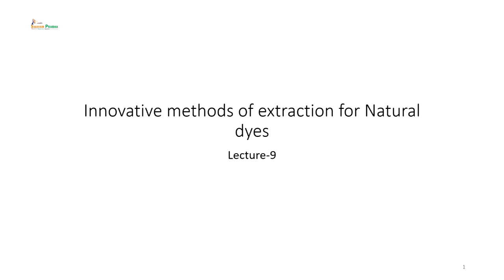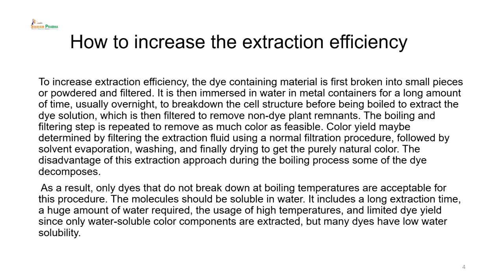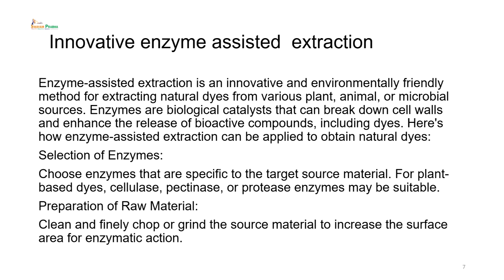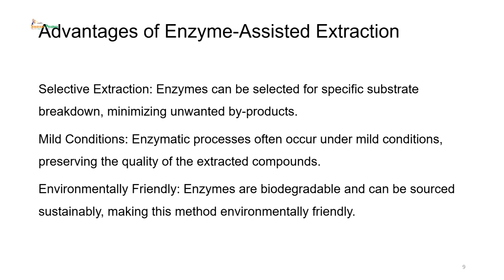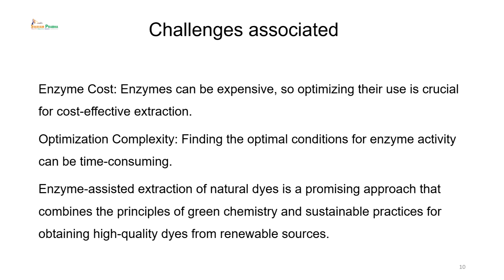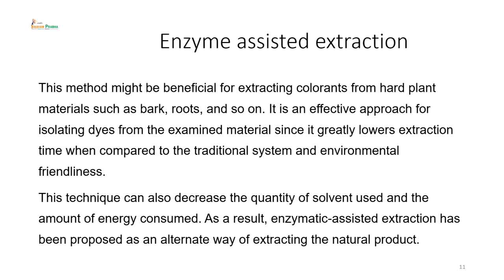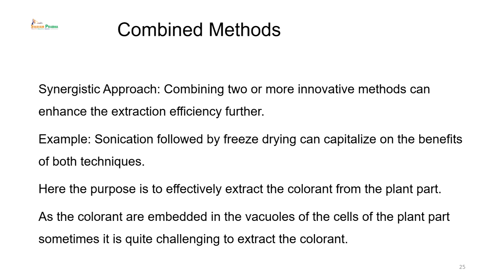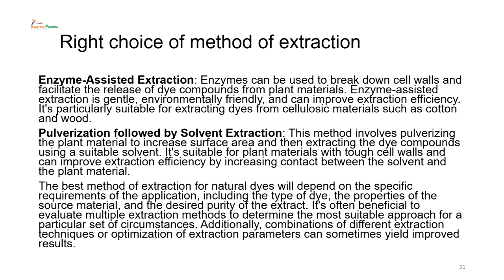Innovative methods of extraction for Natural dyes